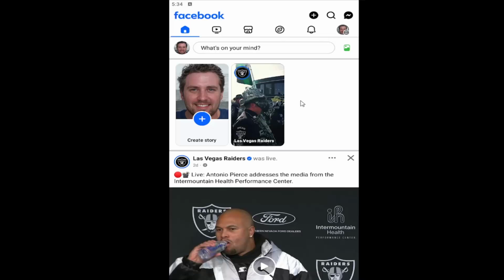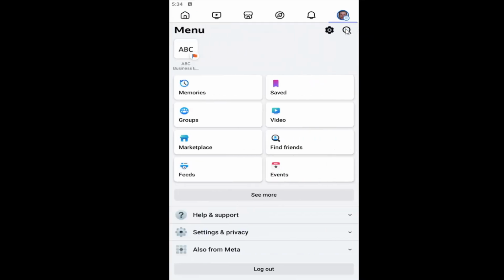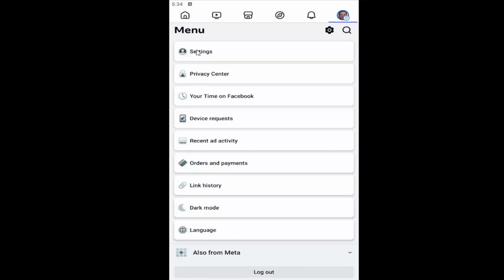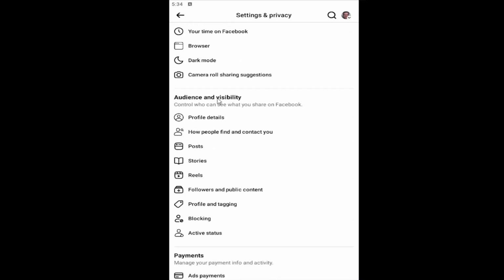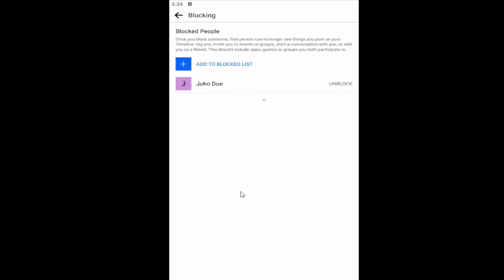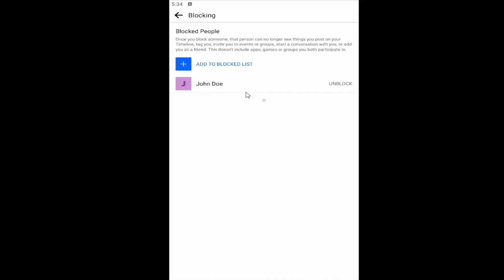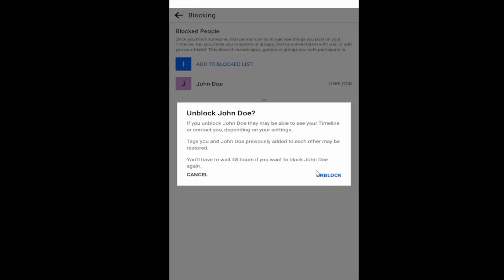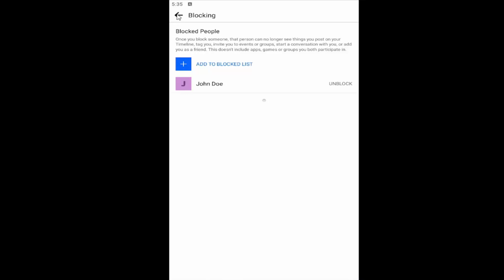How To Check Block List On Facebook Mobile App [Guide]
In this guide, you’ll learn how to easily check the block list on the Facebook mobile app. Understanding how to manage your blocked accounts can enhance your experience on the platform, giving you more control over your interactions. Whether you want to review who you've blocked or make adjustments, knowing where to find this list is essential. This tutorial provides clear, straightforward steps to access and navigate the block list through the Facebook mobile app, helping you maintain a positive online environment.

Issues addressed in this tutorial:
check block list on Facebook mobile ap
check block list on Facebook
block list on Facebook mobile
how to find block list on Facebook mobile
how to see blocked list on Facebook mobile app
block list on Facebook app iphone
Facebook blocked list mobile app
Facebook check blocked list
Facebook block list app
Facebook mobile block list
how to check block list on Facebook on iphone
how to see blocked list on Facebook mobile
how to see blocked list on Facebook mobile iphone
how to check block list on Facebook
how to find block list on Facebook app